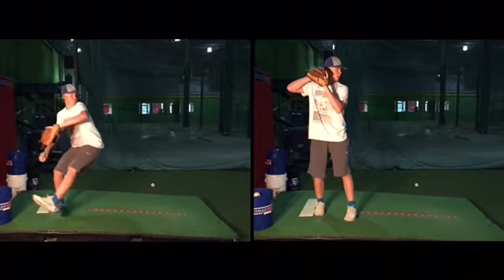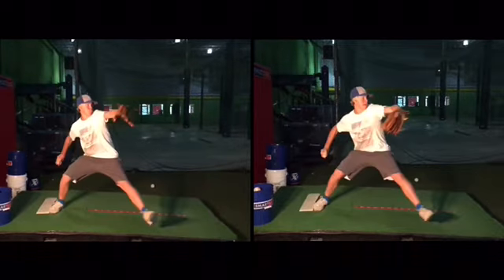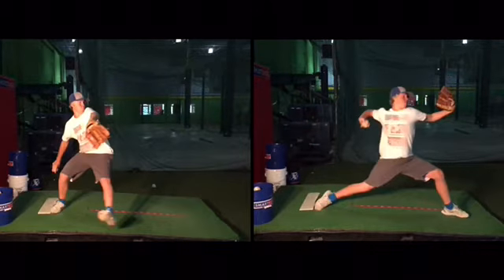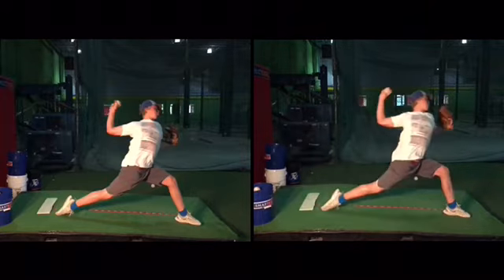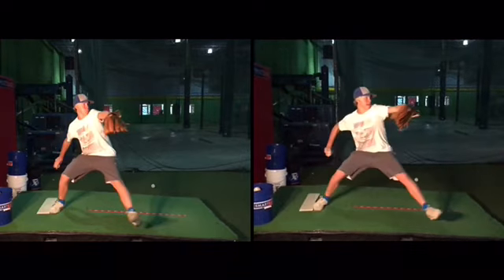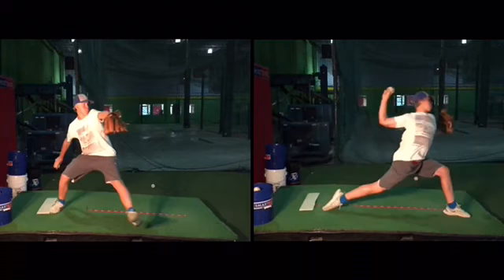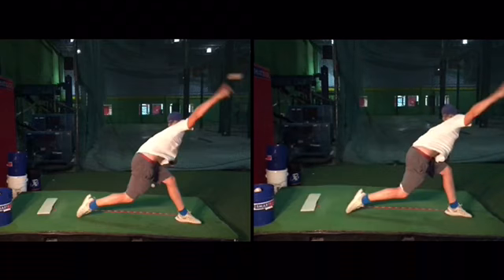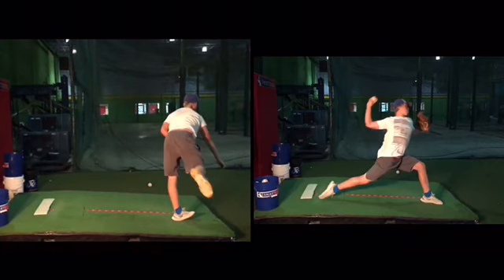Miles Halligan 8.10.16